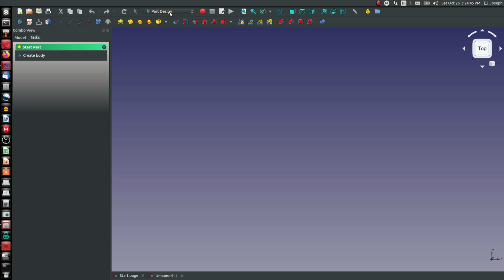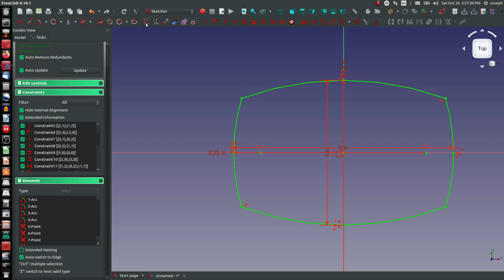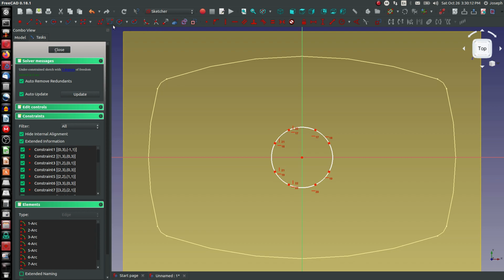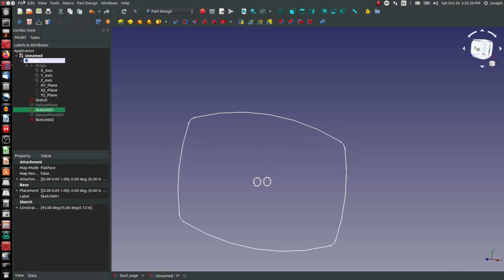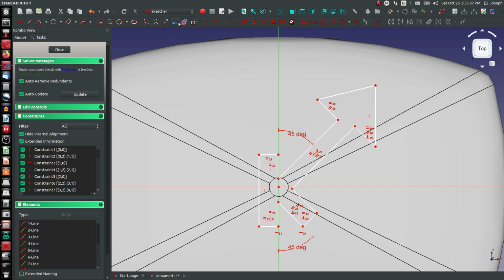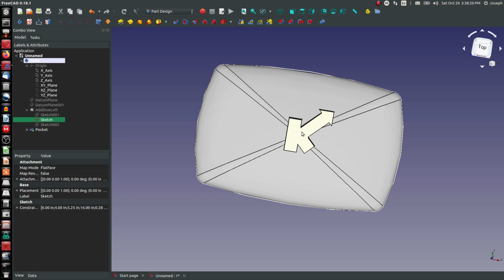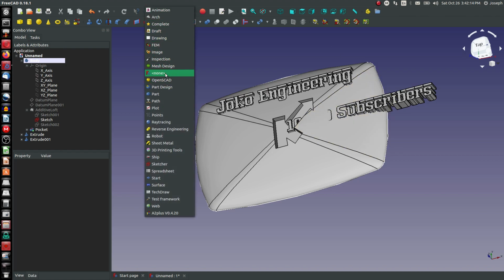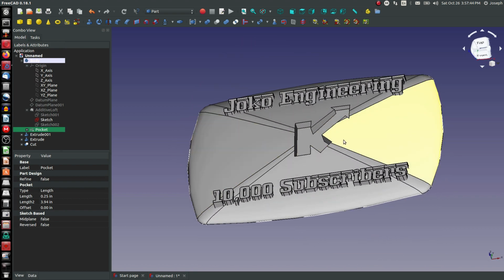10,000 Subscribers Play Button Modeling in FreeCAD! |JOKO ENGINEERING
Questions?